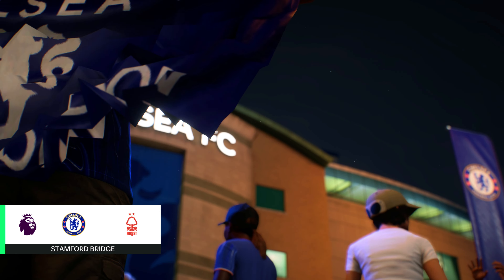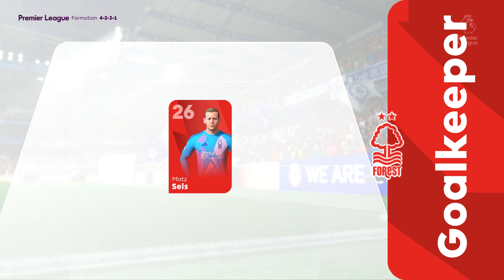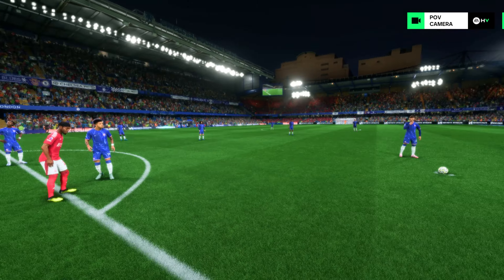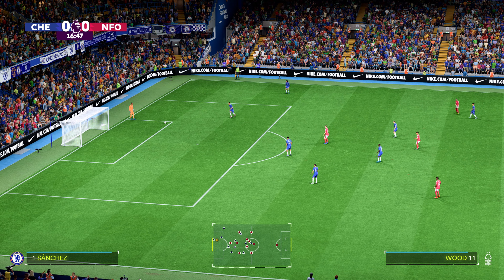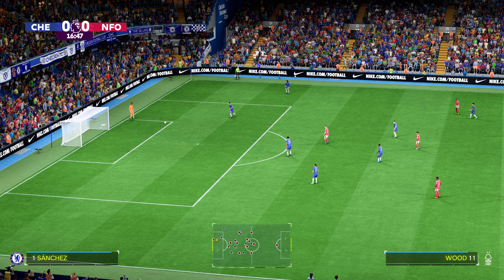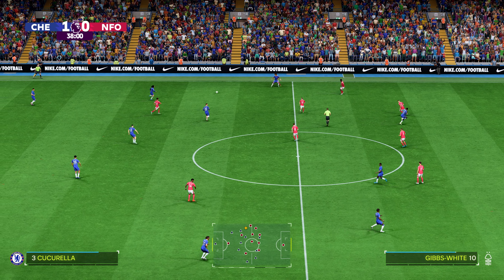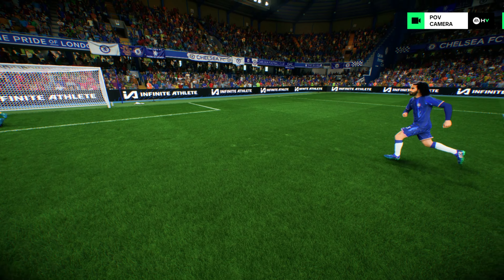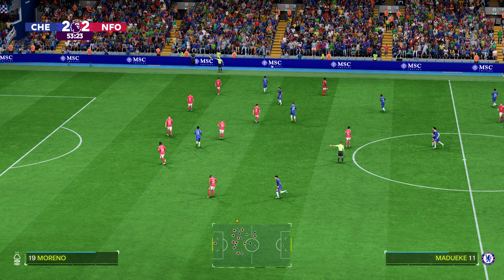EA FC 25 - Chelsea vs Nottm Forest Ft. COLE PALMER | Premier League 24/25 PC Gameplay | 4K60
Hello everyone,
Welcome to the official channel of SoccerFanatic92
. I'm a FIFA content creator and my goal is to make useful and enjoyable content for my audience!

Hope you're gonna have a good time here :)

  ◉ PC Specifications◉

CPU :- Intel(R) Core(TM) i7-10700

GPU:- Nvidia Ge Force  RTX  3060

RAM:- 32 GB G-SKILL TRIDENT-Z    DDR 4

Hard Disk:- SSD 2TB